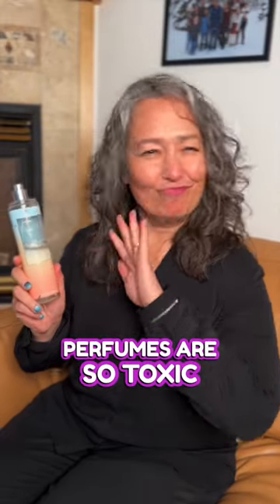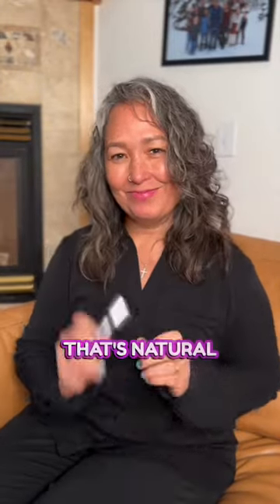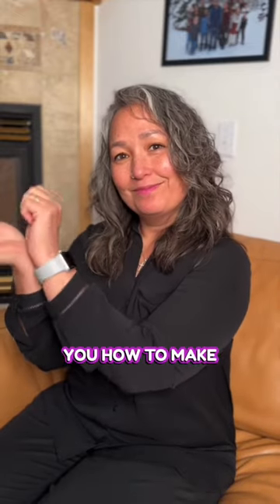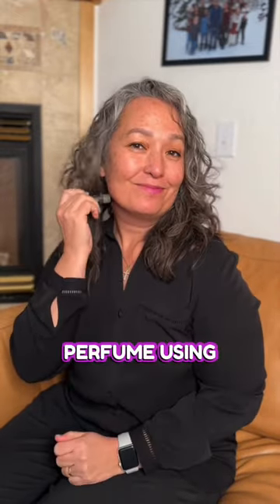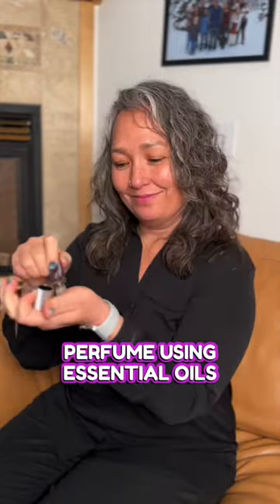Ditch Your Toxic Perfumes | DIY Essential Oil Perfume | Blossoming Zest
In this video, I will show you how to make Blossoming Zest Perfume using Essential Oils.  I only use doTERRA Essential Oils.  Quality Matters when it comes to essential oils.  There are a lot of toxic, harmful essential oils in the market.  doTERRA essential oils are certified pure therapeutic grade.

The recipe calls for:
(10 ml roller bottle)
25 drops of Myrrh Essential Oil
10 drops of Cinnamon  Essential Oil
25 drops of Geranium Essential Oil
25 drops of Wild Orange Essential Oil
Fill the rest with Fractionated Coconut Oil

to get the highest quality essential oils in your home today!